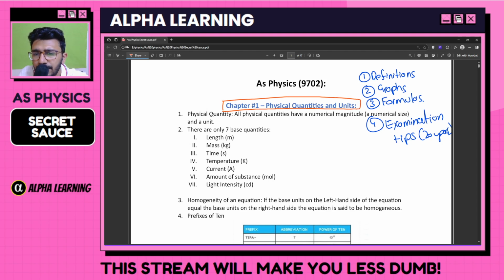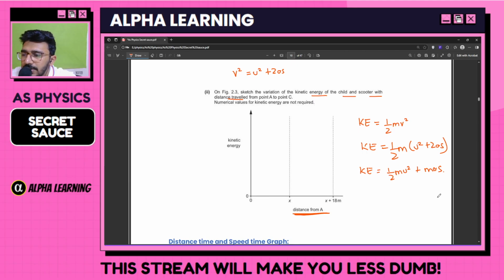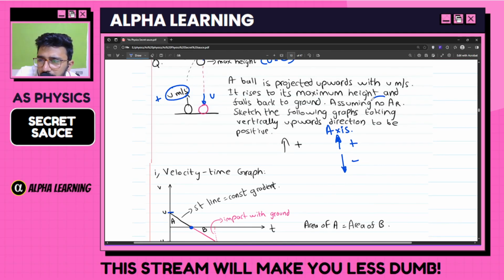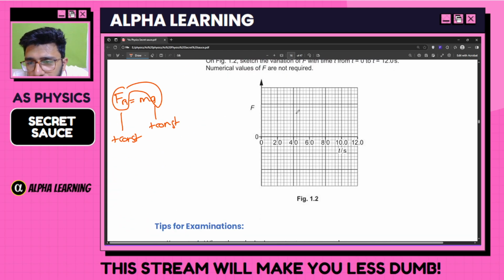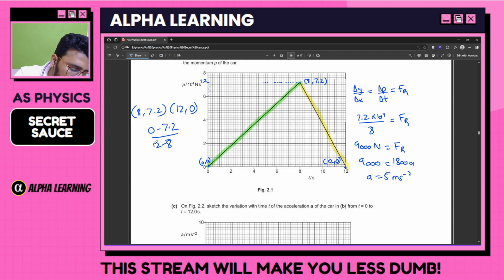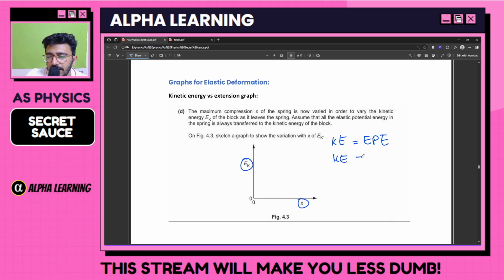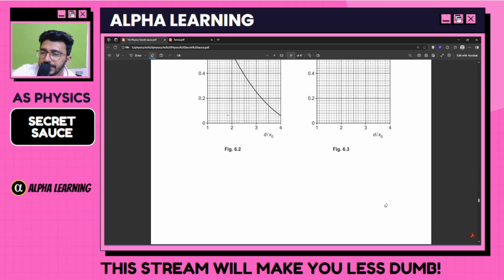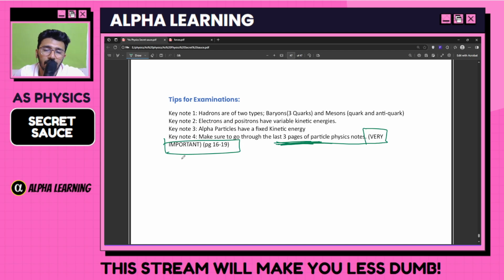Secret Sauce 🔥 | As Physics 9702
Link to Formula Sheet, Notes and Definitions 👉